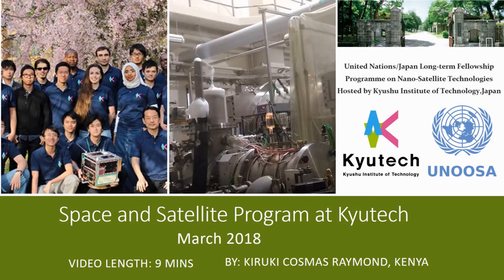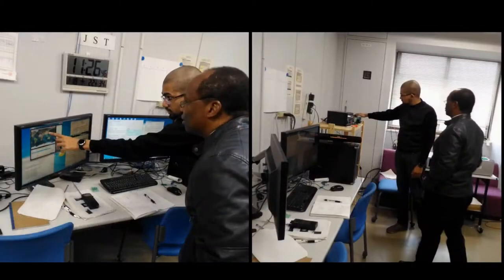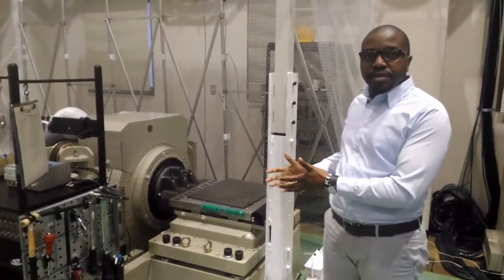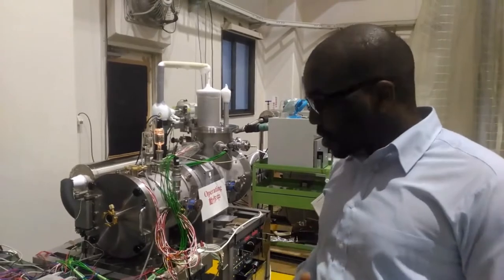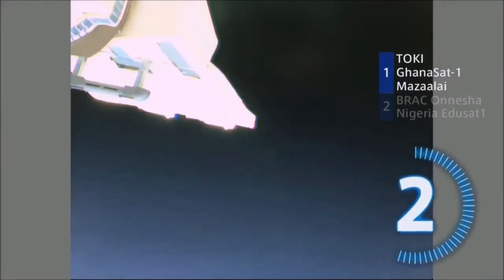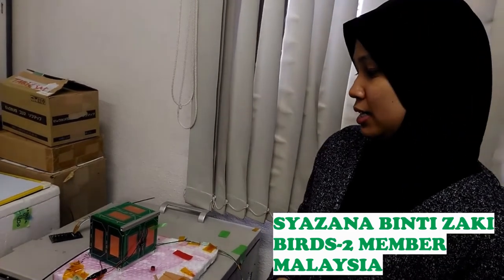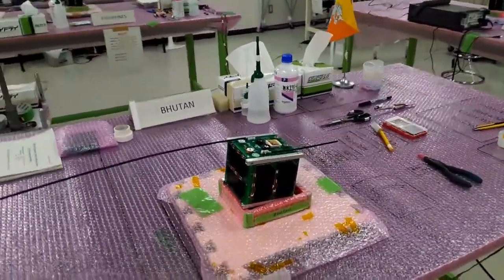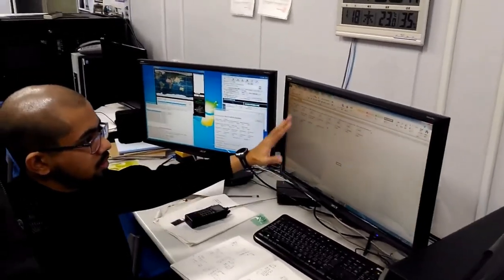Introduction to SEIC, KyuTech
This video is a short introduction to space and satellite program at Kyushu institute of technology.